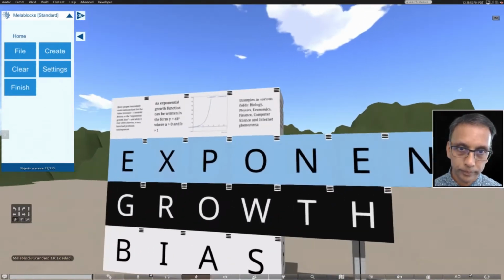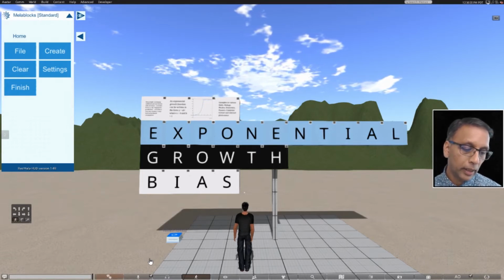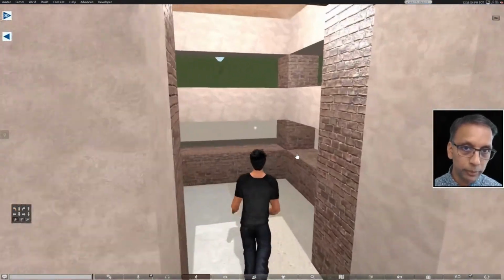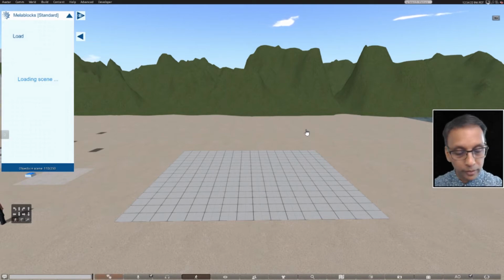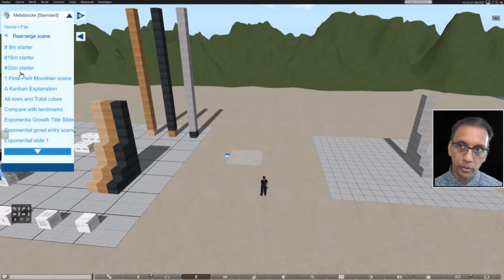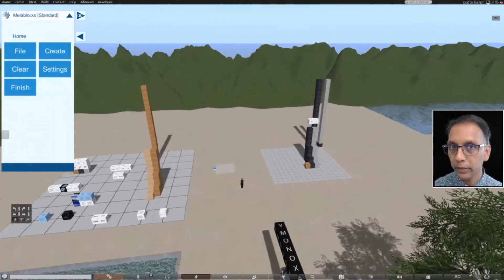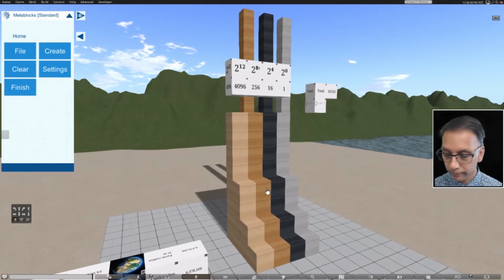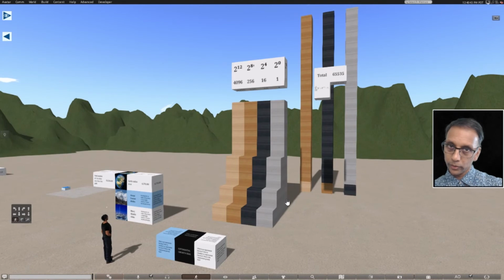Creating engaging lectures for virtual world venues: Making the Exponential Growth Bias Lecture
The 'Exponential Growth Bias' lecture was made using Melablocks, an App implemented by the RezMela system.

RezMela is an application development platform implemented in Opensim. It's main function is to accelerate the production of focused 3D applications (Apps) for this environment. In this clip, we describe an example App, Melablocks and its diverse functionalities. We show how to create high resolution image displays, puzzles, 3D buildings and educational displays including mind maps and the periodic table.

To access the example Melablocks App, check out the following sites